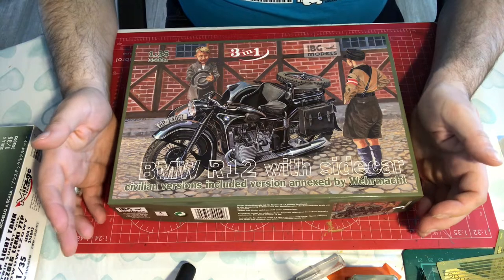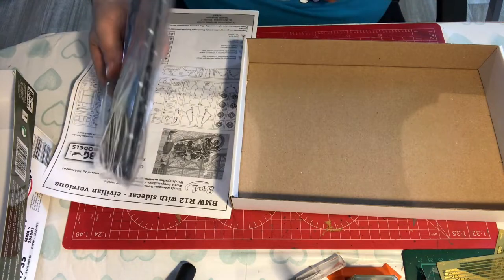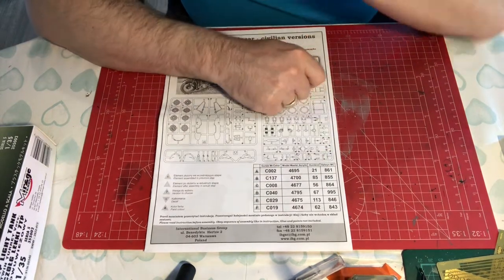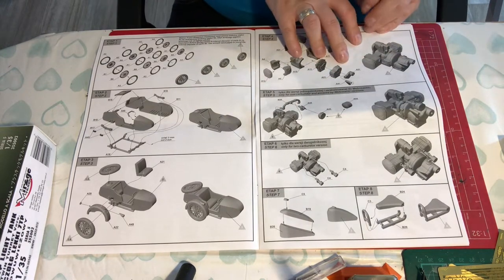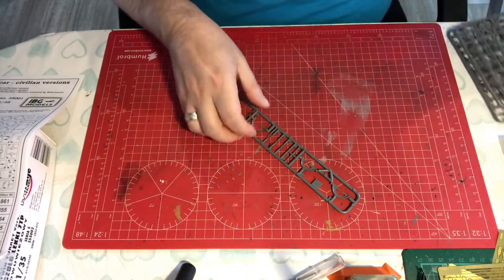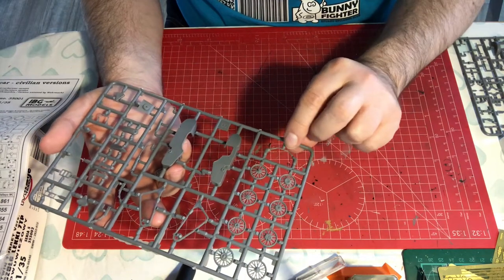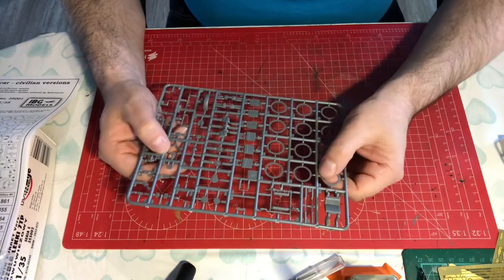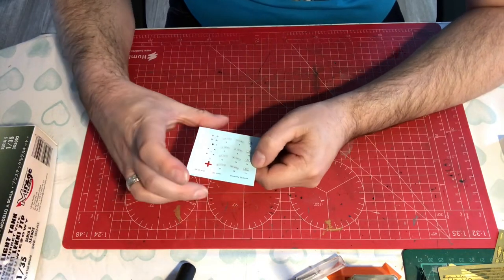First Impressions - IBG Models. 1/35 BMW R12 with sidecar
We take a look at the kit and see what you get